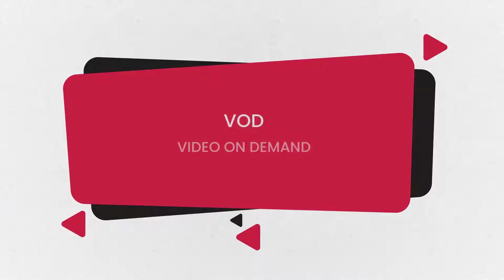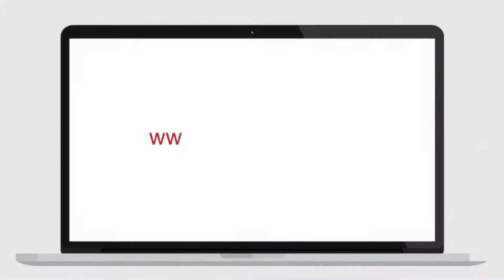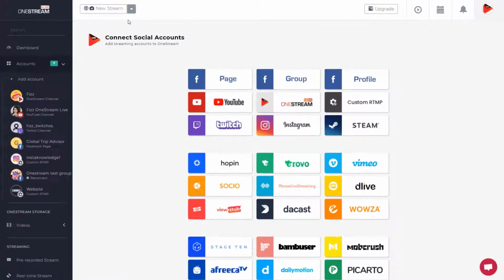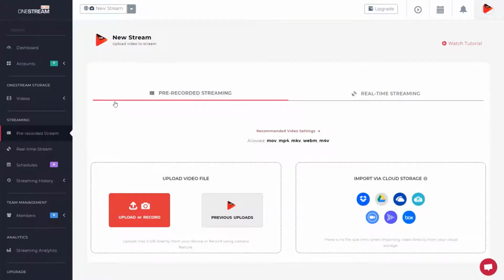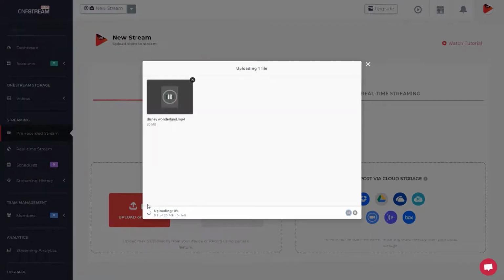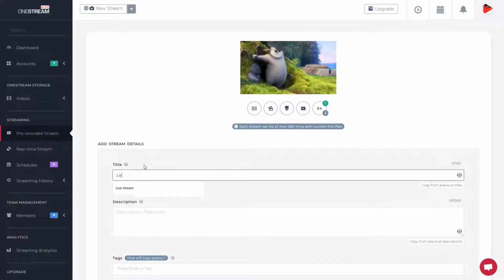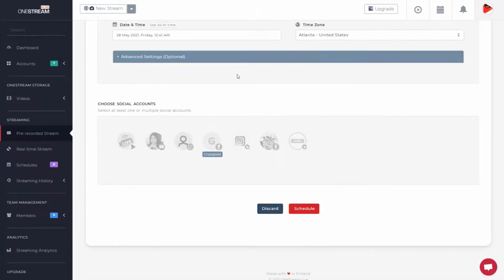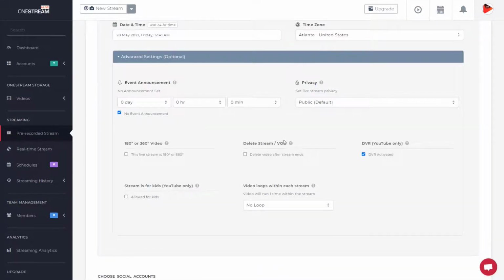How to delete a video automatically after live streaming - OneStream Live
Live Streams are saved by default on all the social platforms where they are streamed. If you want that your video is deleted immediately after streaming you can choose Delete Stream/VOD option under Advanced Settings when creating a schedule.